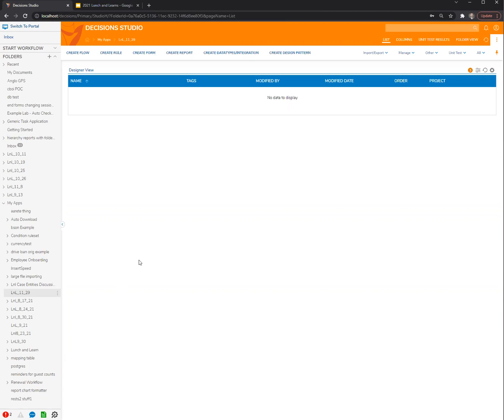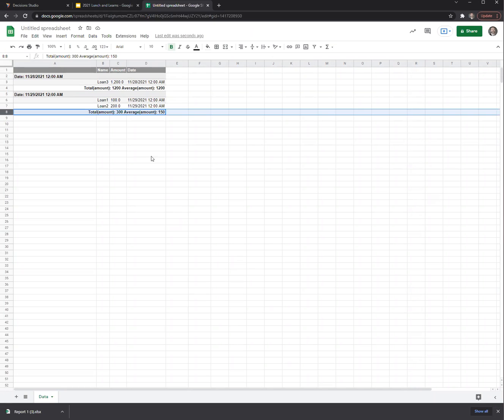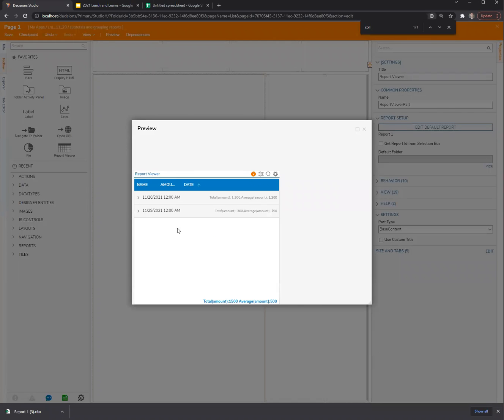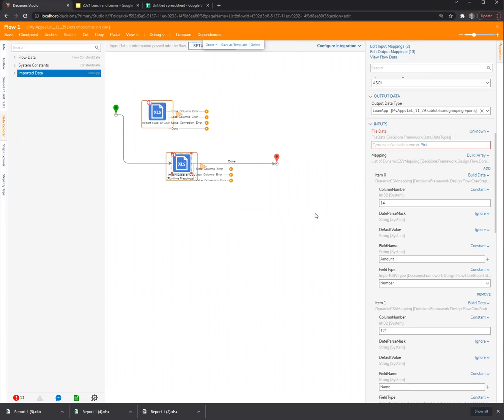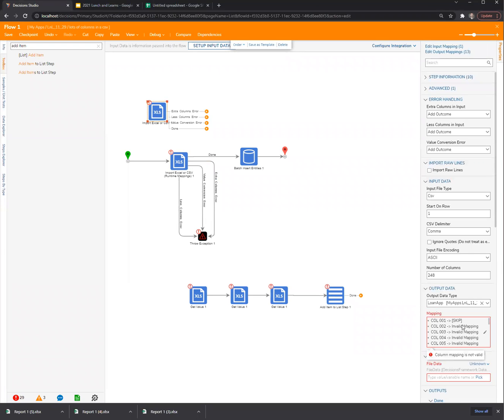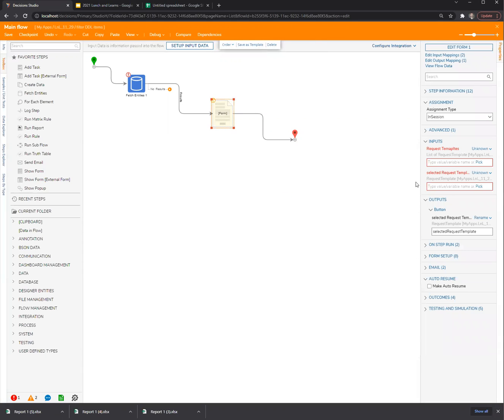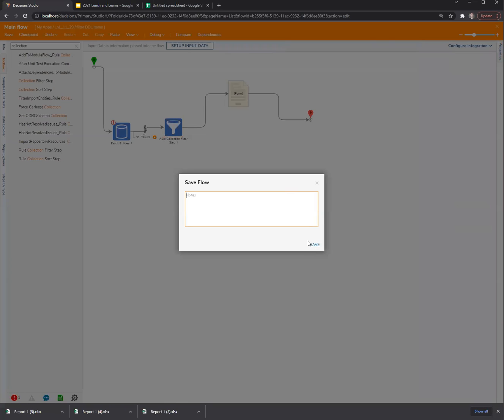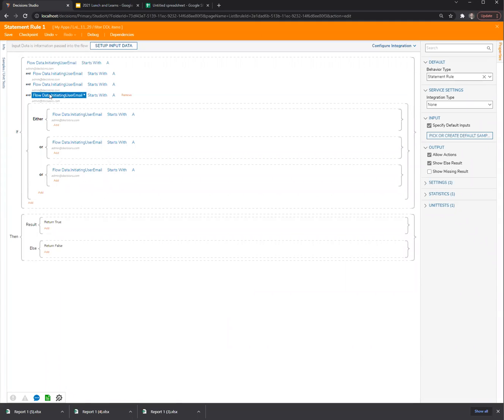Decisions Q&A - Lunch and Learn 12/15/2021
"How do we validate inputs to a flow? -- 01:52

"Looking to pull data from a scanned .pdf document. Scanning through default features and toolbox in 7.8, cant seem to find a step or module for that. Is there one?" -- 10:30

"Is there a way to return a file/binary in a External Service but have the name of the file determined at run time and not as part of the service call (without an extra "Load File From Data" step?" -- 16:39

" How does one move a file created during a flow into a folder without using file references?" -- 26:17